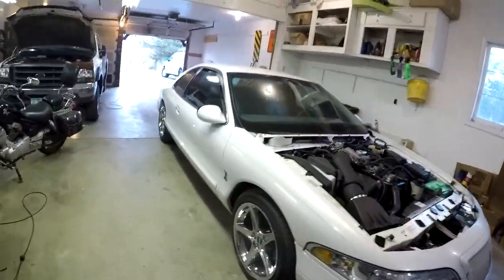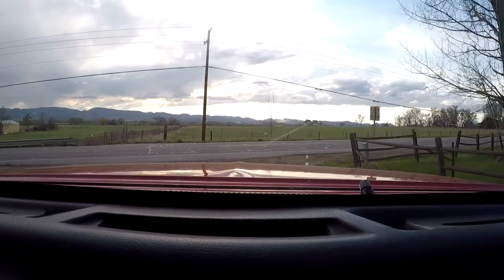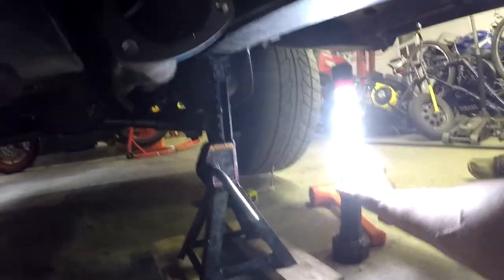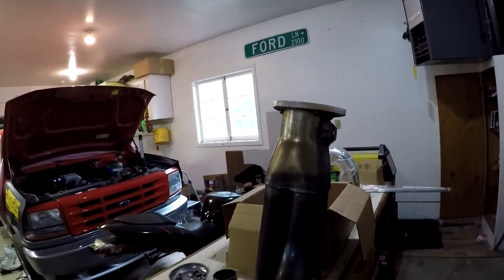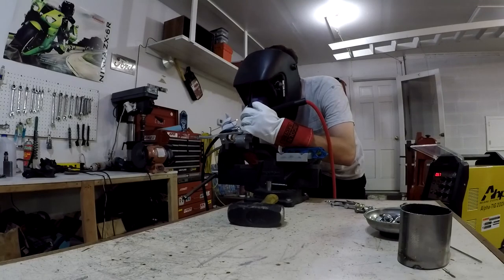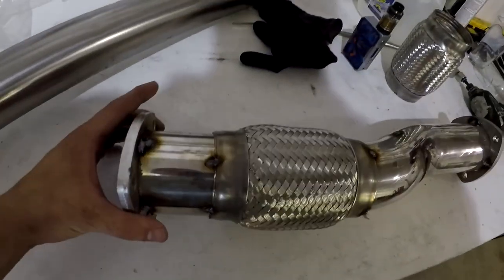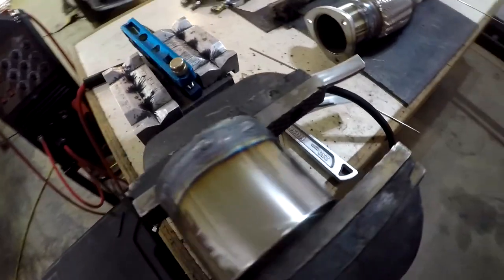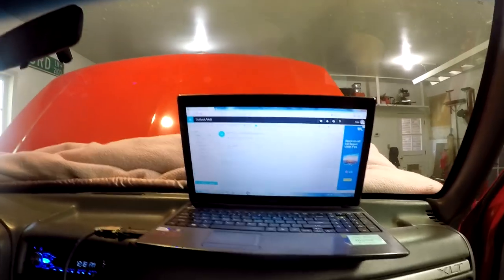Lightning with open headers (bad tig welding)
Trying to run the truck open headers with the a digle berry of an 02 sensor and really f'ing up some tig welds. Enjoy